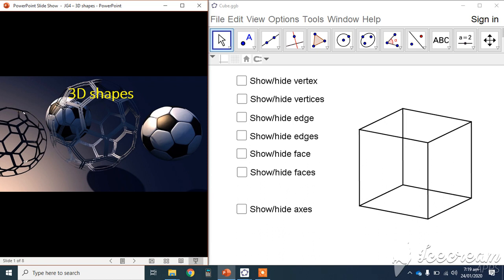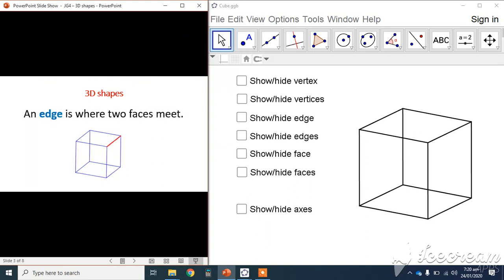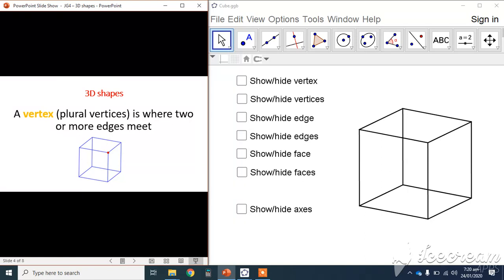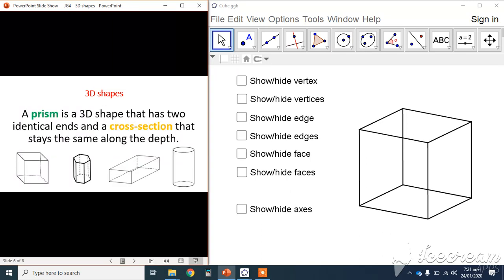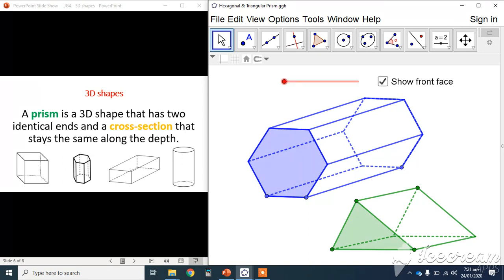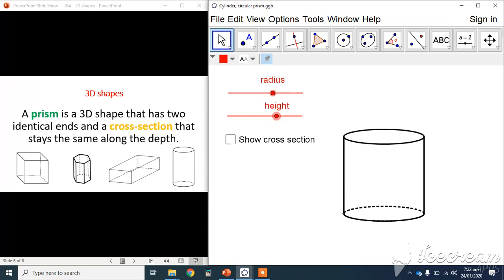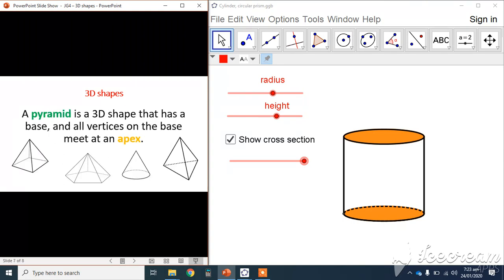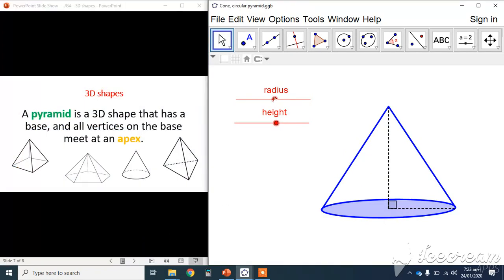JG4 - 3D shapes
JG4 - 3D shapes @tahimaths23